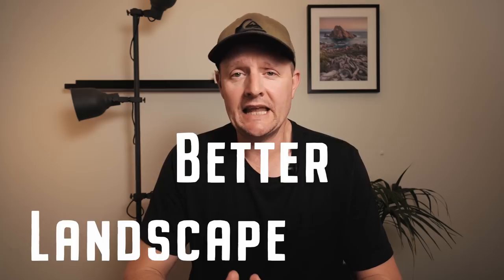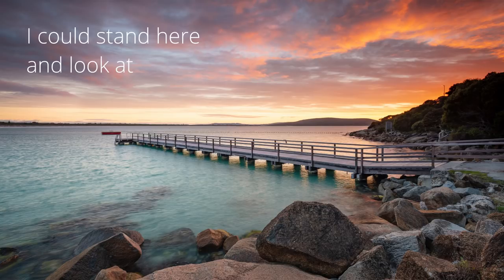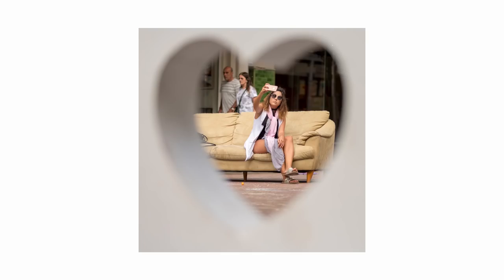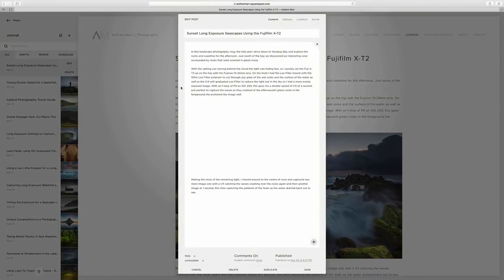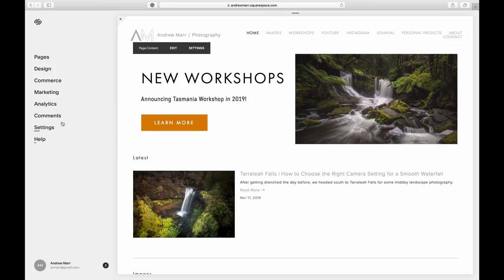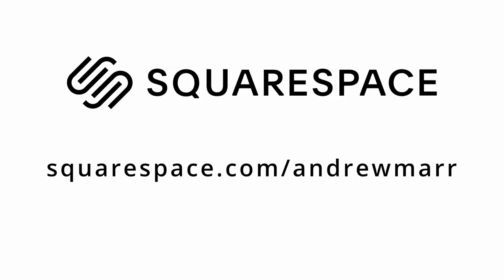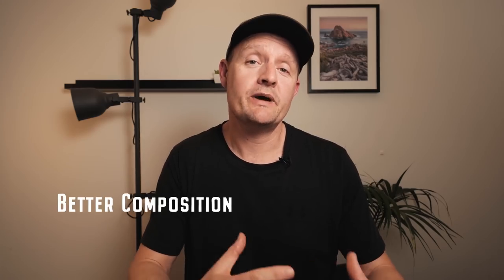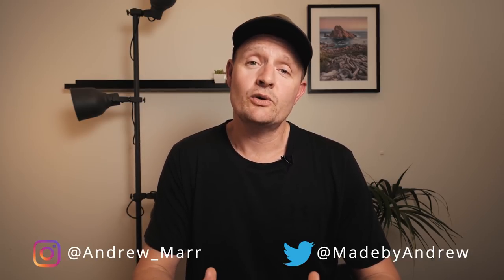Landscape Photography - The SECRET to taking BETTER Landscape Images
How do you take better landscape images? What’s going to improve your images beyond tips and tricks?

Think about what you are trying to do with your landscape photograph artistically. What makes an amazing landscape image? Sharp, great light, or high resolution or lots of detail? A great picture could have some of these things, but I think there’s more to creating a great image.

A good image is interesting. It makes a connection, evokes emotion and potentially inspires others. For your image to have this sort of impact on people who view it…and that is a story!

It’s through stories:
* We can engage our audience
* We can connect with people who view our images
* Stories can evoke emotion
* We can potentially inspire others

What does a story actually look like in a landscape image?

In a landscape image, the story is about the landscape itself. The story is about the interactions of the elements that make up the landscape.

* Like water falling down a waterfall and hit the water below, or
* Waves crashing over rocks
* How the light is hitting the treetops or reflecting colours from the clouds
* Patterns caused by the tides or
* How the weathering over time has shaped the landscape

By capturing a story of the landscape, we as photographers, are building emotion and creating a connection between the audience and the landscape.

As landscape photographers, we are the author of the story. It’s our job to build the structure within an image that guides the audience through the story we are telling. In photography, that structure that helps tell a story it’s called composition.

A well-considered composition, guides the eye of the viewer through the image, helping them make sense of what they are looking at and enhances the story that is being told and increasing the impact on the viewer.

The better the composition, the better the story will is told. Improve your storytelling, and you’ll improve your landscape images.

FILTER SYSTEM
NEW LEE100 Filter Holder
NEW LEE100 Polariser Ring
NEW LEE100 Polariser and Ring
Slim Landscape Polariser
ND Soft Grad Filters
ND Hard Grad Filters
ND Reverse Grad Filters
Little Stopper
Big Stopper
6 Stop ProGlass
10 Stop ProGlass

ACCESSORIES
Keep those filters Handy
Reduce Vignetting Adapter Ring
Don't leave home with this

VLOGGING GEAR
Main Video Camera
Mini Tripod